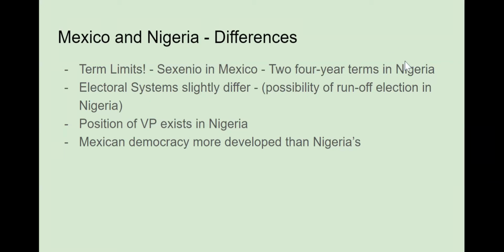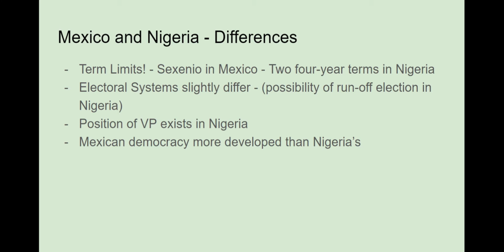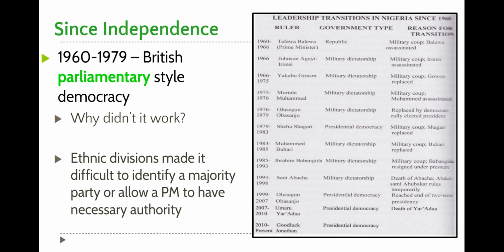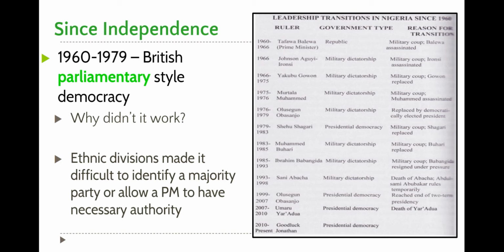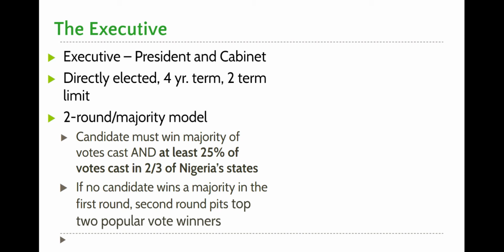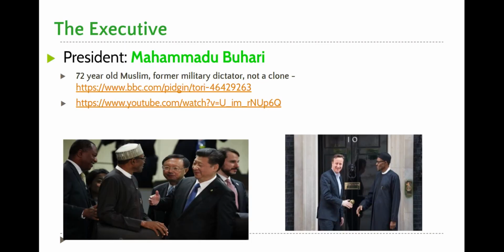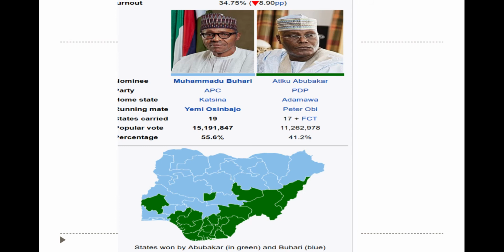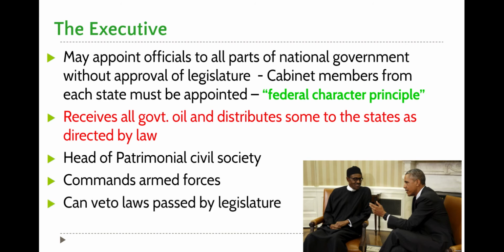Executive Branch - Nigeria